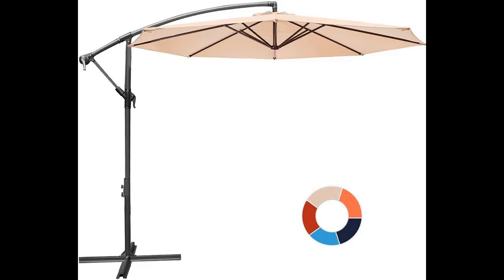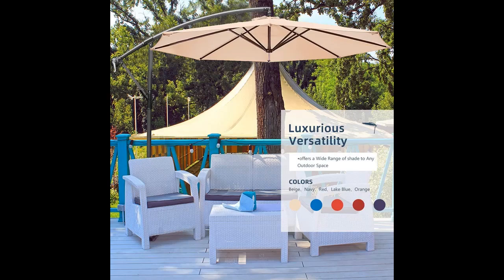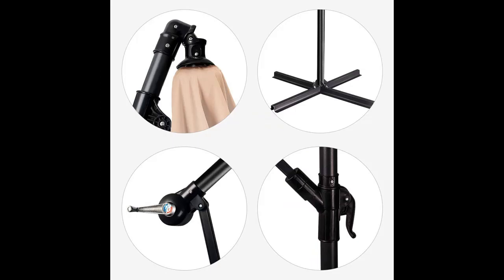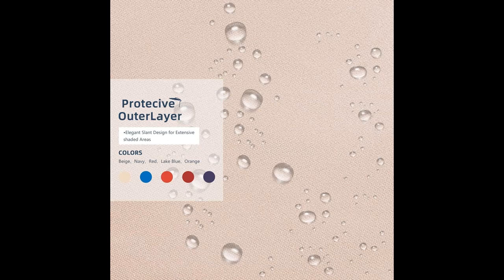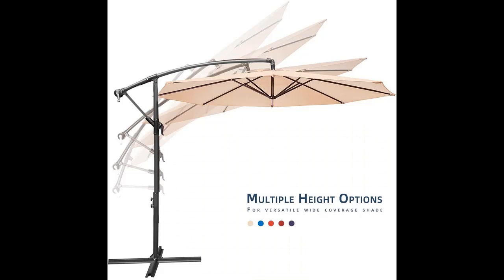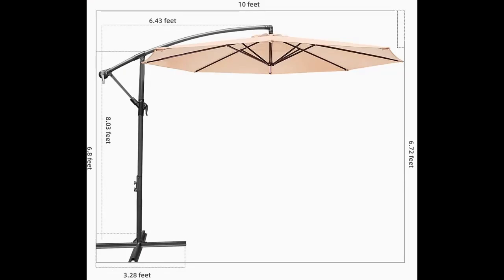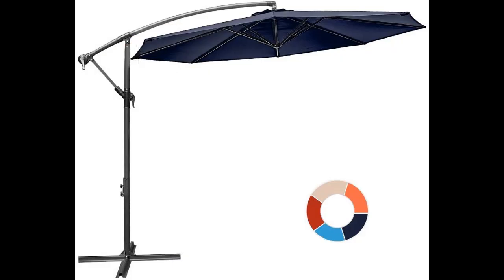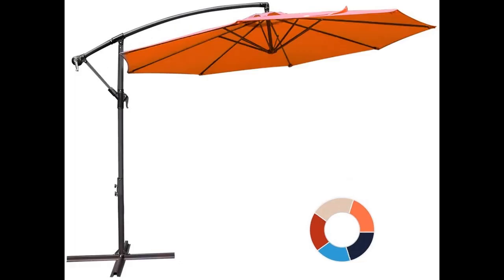JIESSIWONG Offset Umbrella - 10Ft Cantilever Patio Hanging Umbrella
Summary overview before read real customer reviews JIESSIWONG Offset Umbrella - 10Ft Cantilever Patio Hanging Umbrella，Outdoor Market Umbrellas with Crank Lift & Cross Base on Amazon.

JIESSIWONG Offset Umbrella - 10Ft Cantilever Patio Hanging Umbrella，Outdoor Market Umbrellas with Crank Lift & Cross Base

Umbrellas , JIESSIWONG , Umbrellas New Releases , Shade , OFFSET PATIO UMBRELLA , Patio Umbrella , Market Patio Umbrella